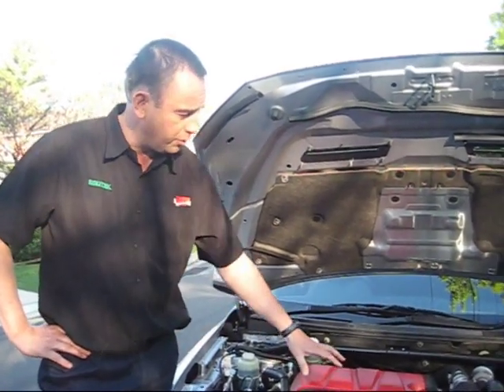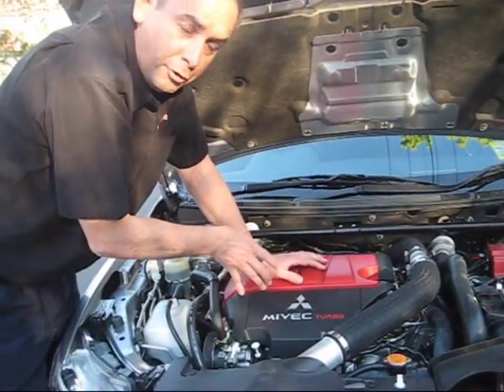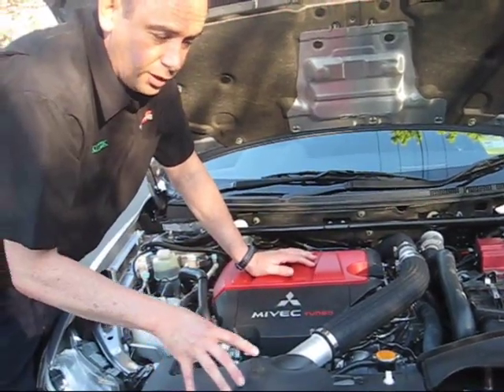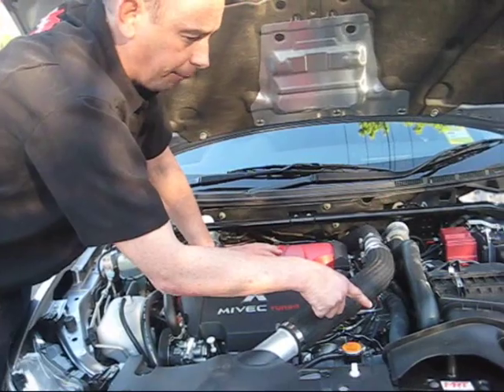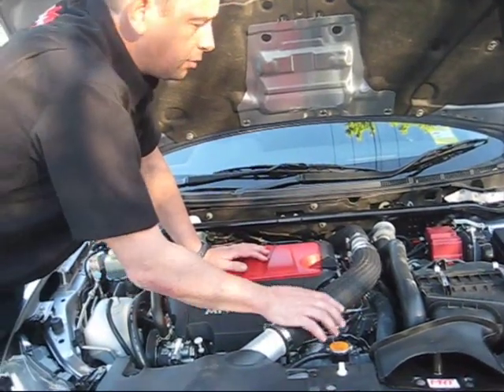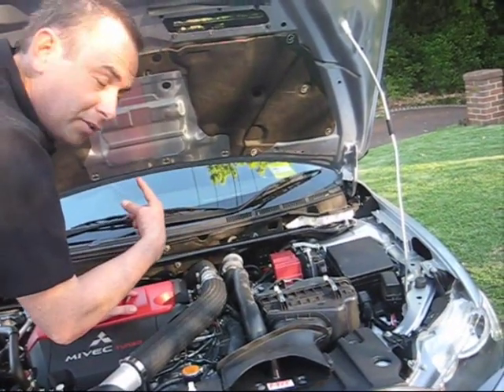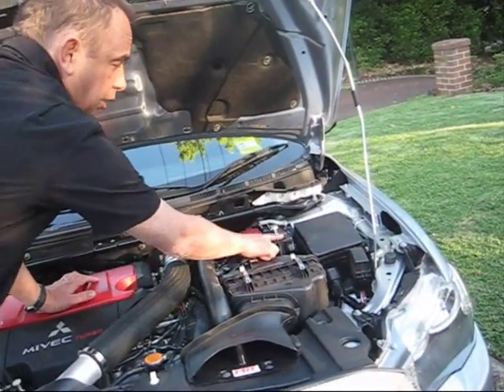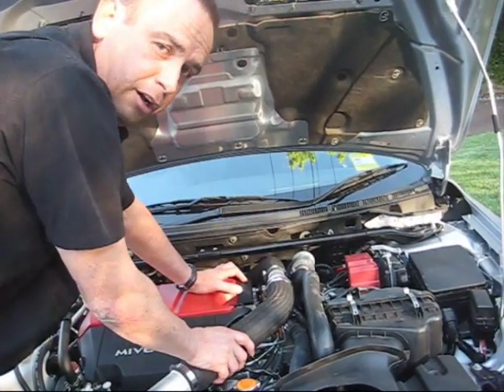Evo X story Pt 1a - Engine bay parts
Brett takes time to show the differences compared to earlier EVO's and the impact on new modifications